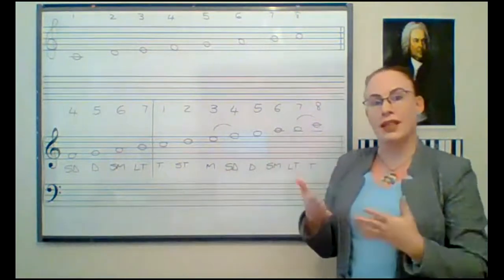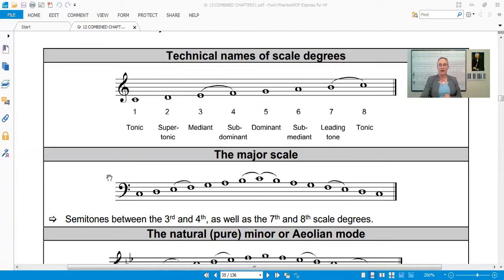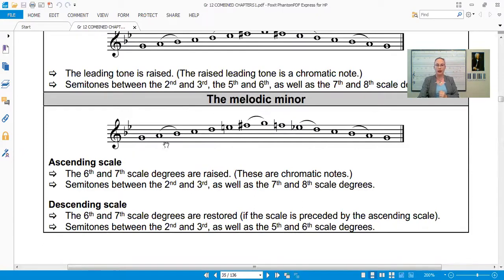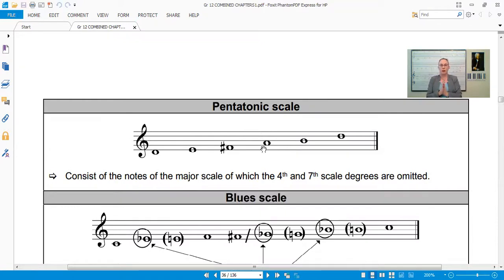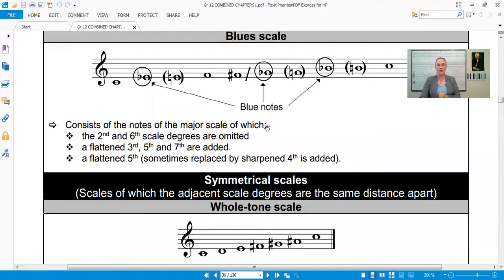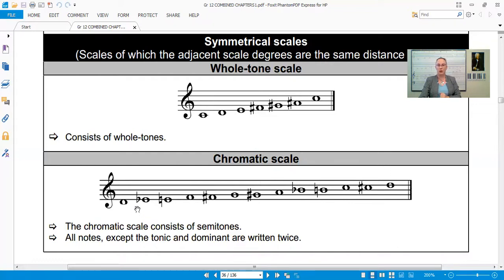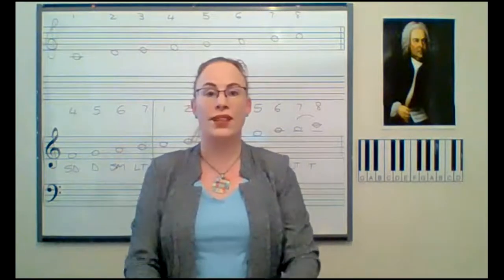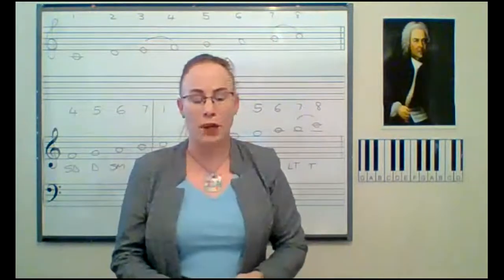Didactics 8: Scales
In this video, Dr Tronél Hellberg is explaining the didactics of teaching the following scales:
1.   The major scale
2.   The natural, harmonic and melodic minor
3.   The pentatonic scale
4.   The Blues scale
5.   The chromatic scale
6.   The whole-tone scale

This video is aimed at teachers, pre-service music teachers, PGCE students, teachers who feel their theory knowledge is a bit rusty, etc. Dr Hellberg will help you to build a solid foundation to teach up to Grade 5 (ABRSM/UNISA/Trinity Guildhall) or Grade 12 Music (CAPS/IEB).

If you require more information, please feel free to drop us an email!